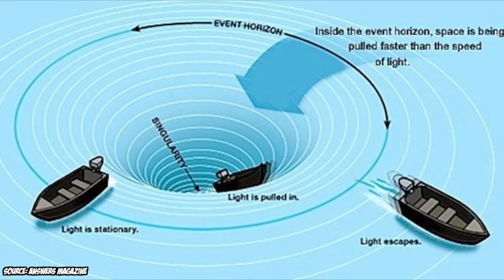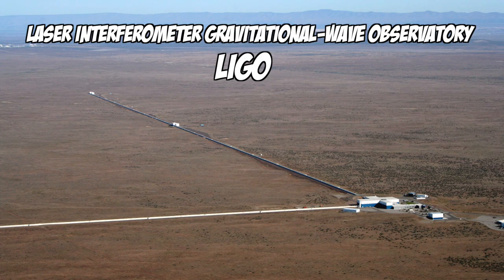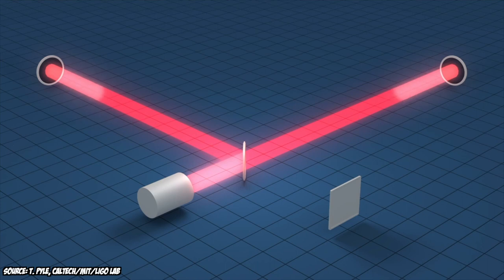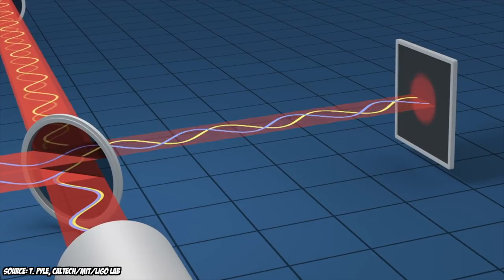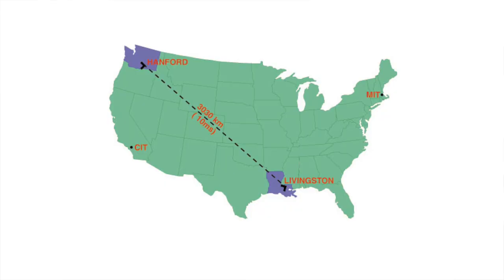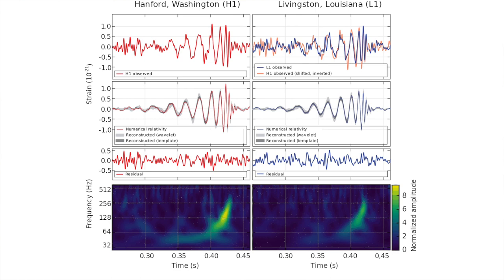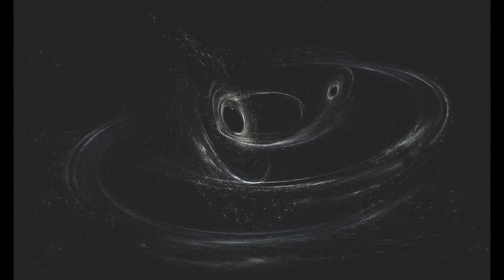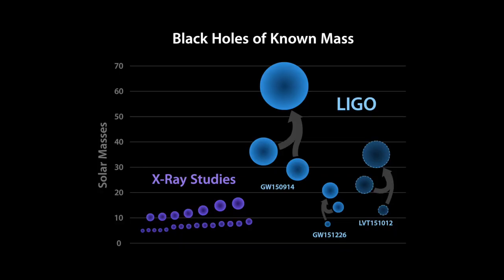Nobel Prize Physics 2017 for Gravitational Waves! | Nick Stone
The Nobel Prize for Physics 2017 was announced this week and astronomers won the day! So who won the prize and why? This week Dr Nick Stone swung by the Cool Worlds Lab to tell us about the historic discovery of graviational waves from merging black holes and how this year's winner pioneered methods to discover them.

::More about this Video::

► Abbott et al. (2016), "Observation of Gravitational Waves from a Binary Black Hole Merger"
► Outro music by 8-bit Universe "Harder Better Faster Stronger [8 Bit Cover Tribute to Daft Punk]"